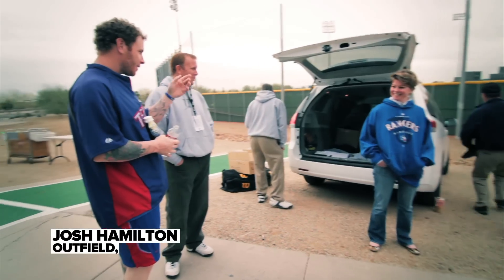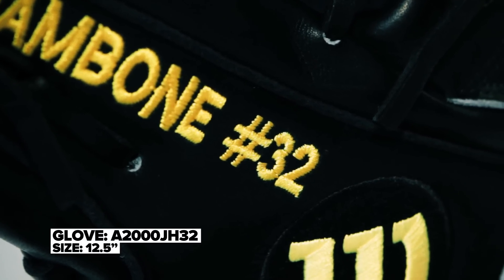Wilson Game Series Gloves for MLB players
Wilson Baseball staff explain the special modifications made for major league baseball players like Dustin Pedroia, David Wright, Brian Wilson, Evan Longoria and Josh Hamilton. These A2K and A2000 models are available for purchase and are the same baseball gloves used on the diamond by Wilson athletes everywhere.